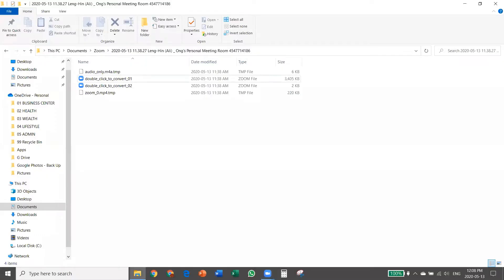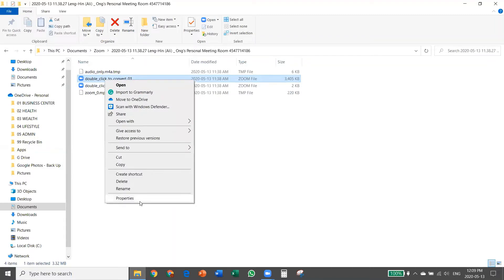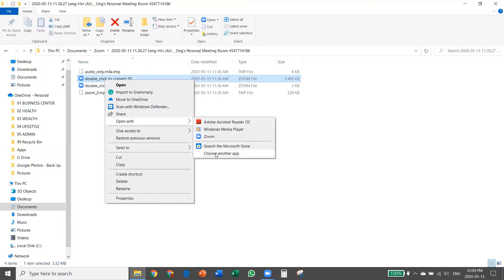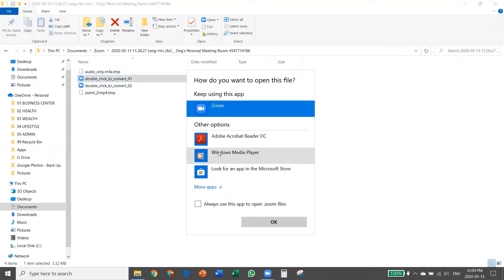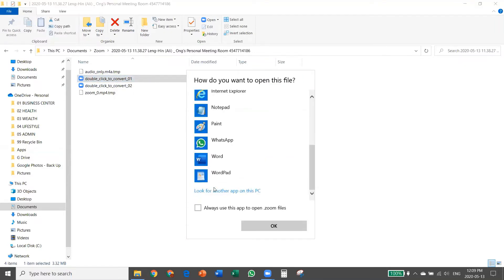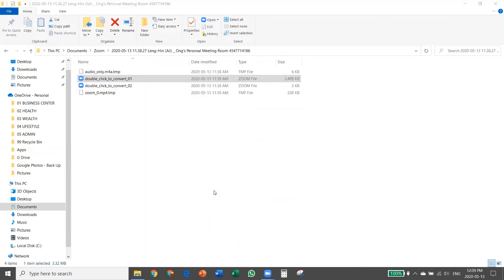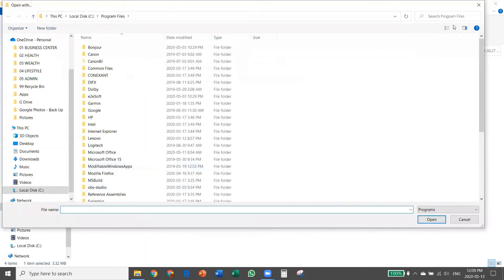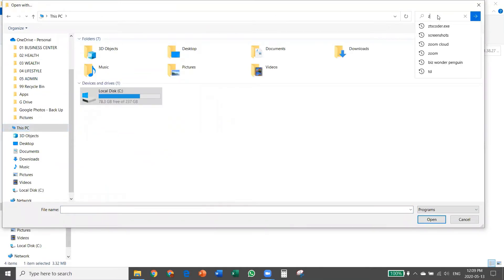Zoom Recording Not Converted - DOUBLE_CLICK_TO_CONVERT_01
A shocking and fatal error by Zoom - DOUBLE_CLICK_TO_CONVERT_01

My heart skipped 3 beats when I see this a couple of weeks ago till I re-checked YouTube for answers, big shoutout to Evan Gregor's video Check out his video too!

I raised a request ticket to Zoom and nothing happened.

Happy that I get this resolved for now.

ali ONG